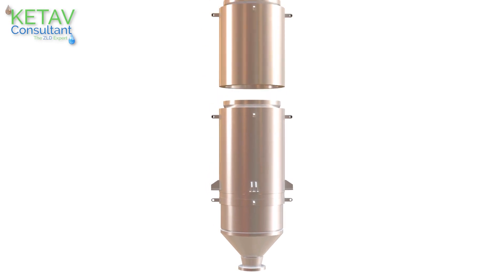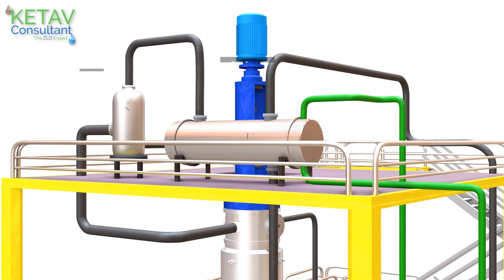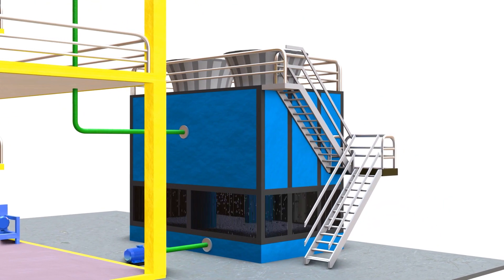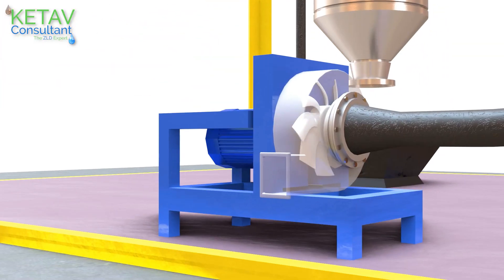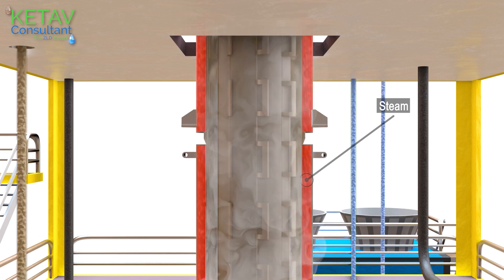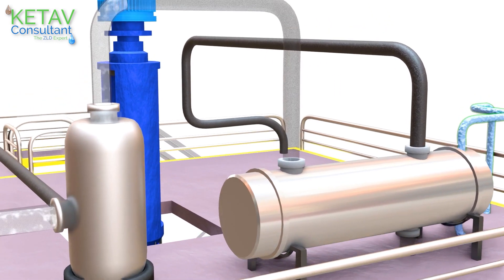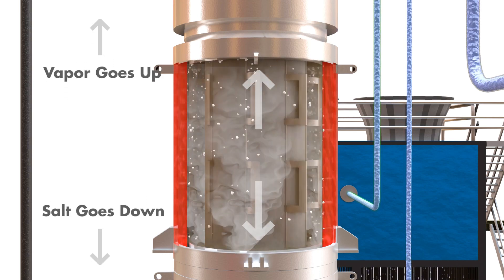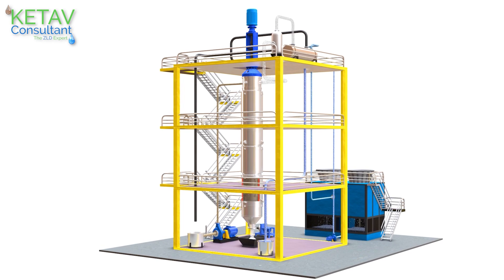How Agitated Thin Film Dryer (ATFD) Works - Ketav Consultant - The ZLD Expert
For More Inquiries Regarding Evaporators